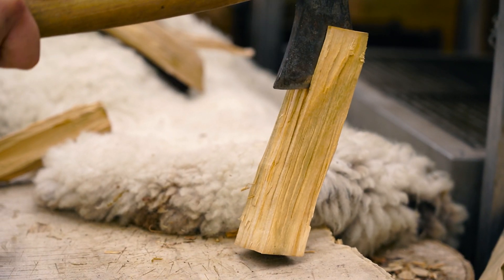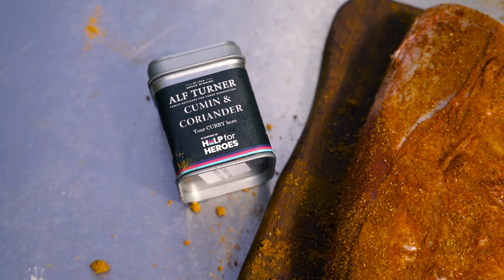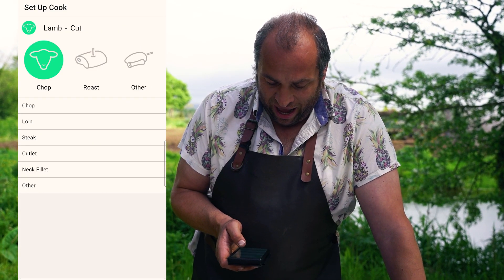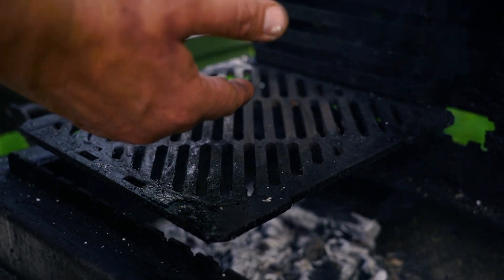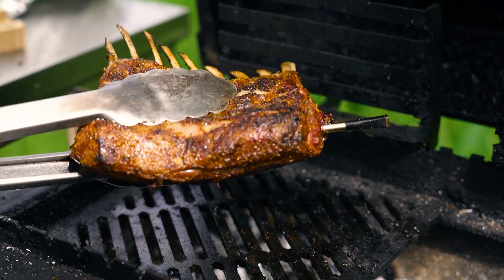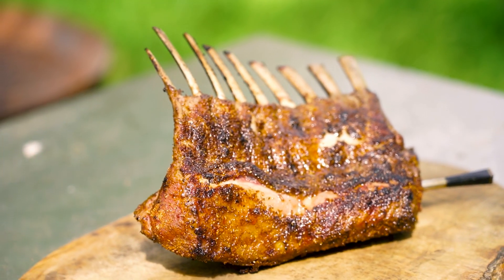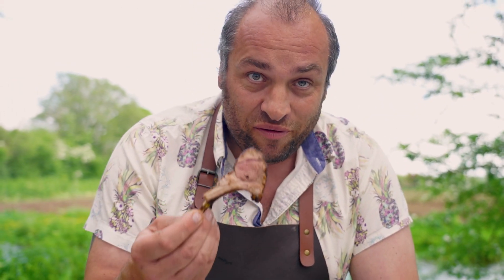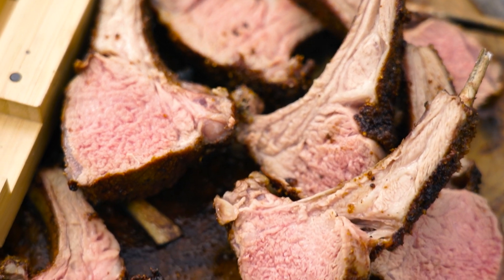BBQ Rack of lamb | Meater | Hellrazr Yama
Cooking a bbq rack of lamb over cherry wood embers is a great way to cook, you have to be careful not to oversmoke the lamb, or overcook it, and using the Meater + helped to nail the lovely pink juicy lamb that I'm looking for. The cherry wood embers gave off lots of heat on the Hellrazr Yama grill to get a nice crust.